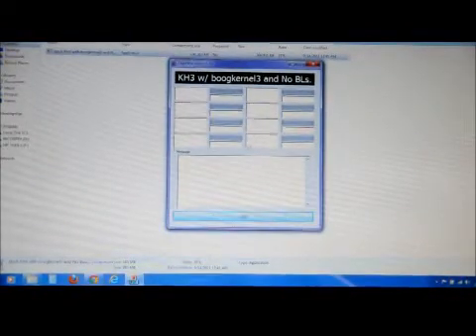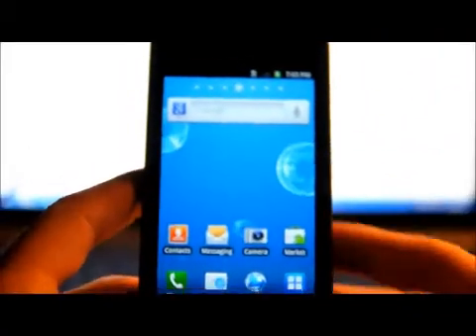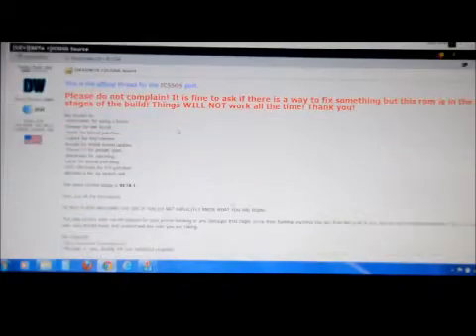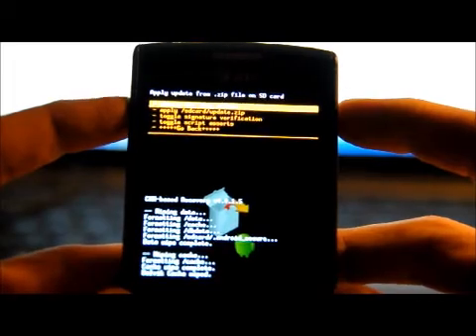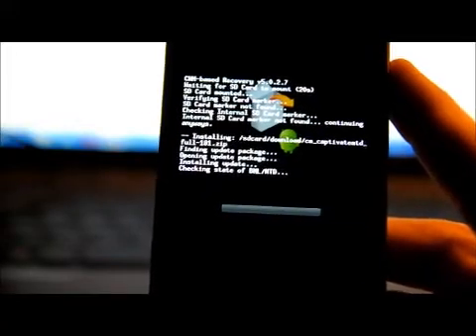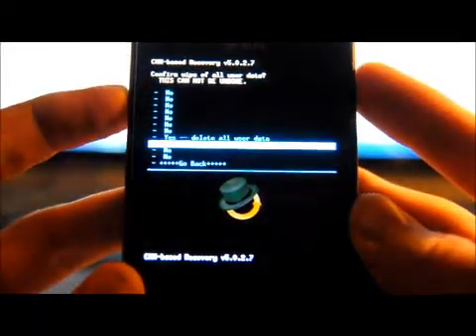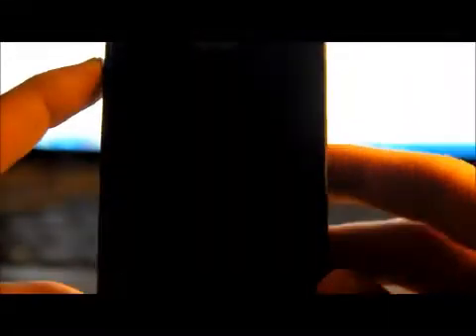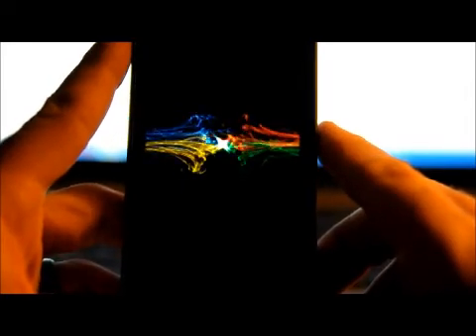How to: Ice Cream Sandwich Beta 1 Captivate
Ice Cream Sandwich Beta 1 on Samsung Captivate
I am not a developer at all. I have no time in the development of this. My hat is off to the developers. I am just showing the steps i took.

Please be careful. Loading bootloaders can be dangerous for your phone. I am not responsible for any  damage to your captivate.

 Rom with boog kernel w/clockwork recovery
This is the rom i flashed at the beginning of the video.
Kernel only- if you use the rom from above don't worry about this, the rom package puts this kernel on your phone